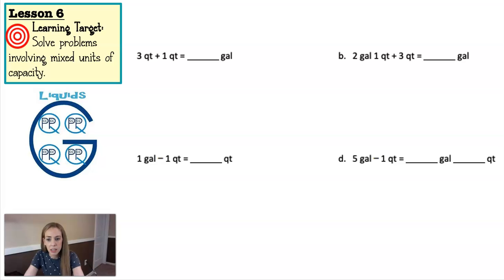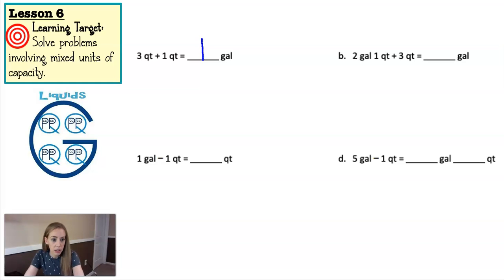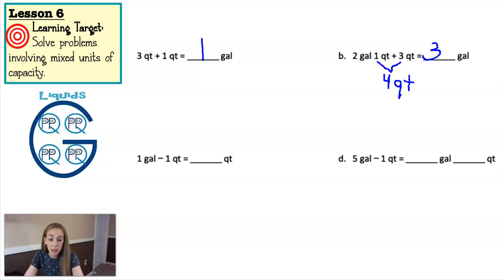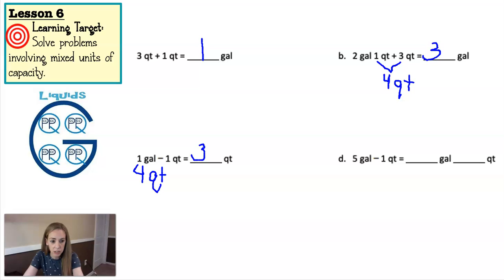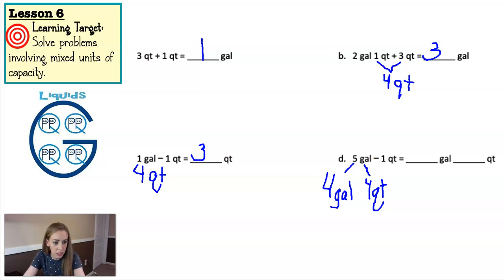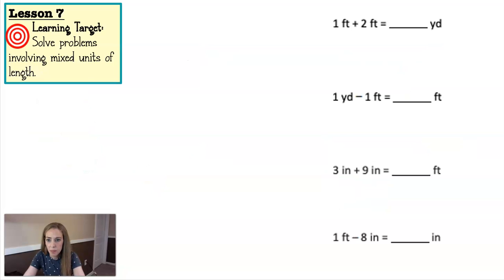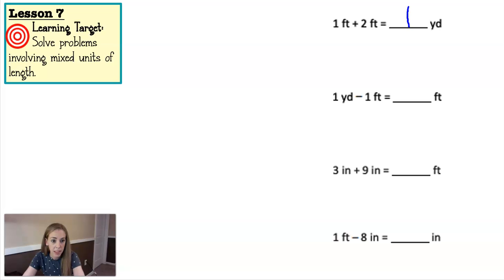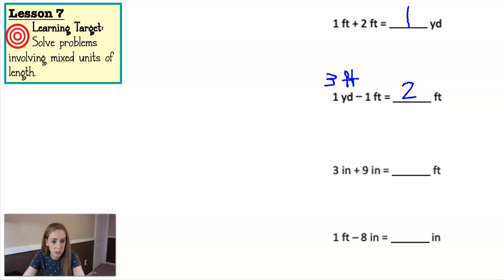Math Module 7 Lessons 6 & 7